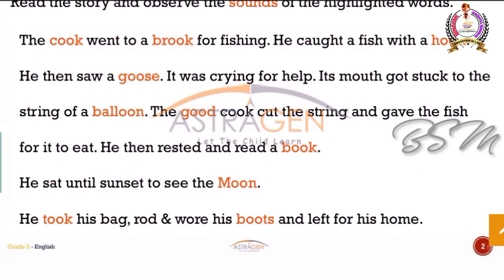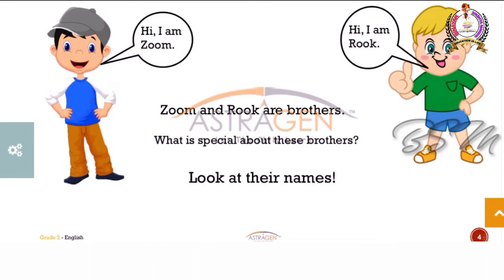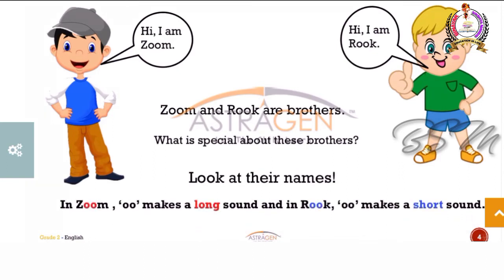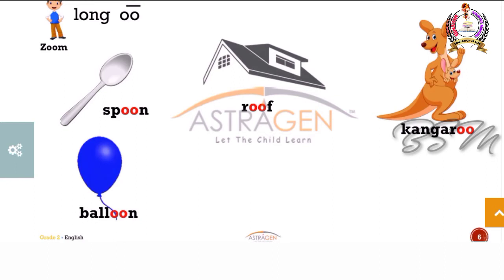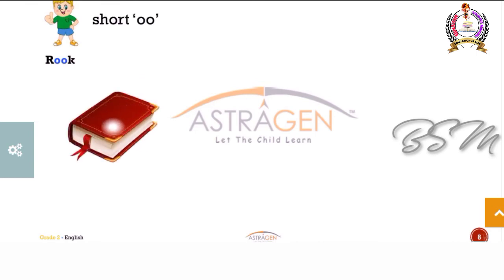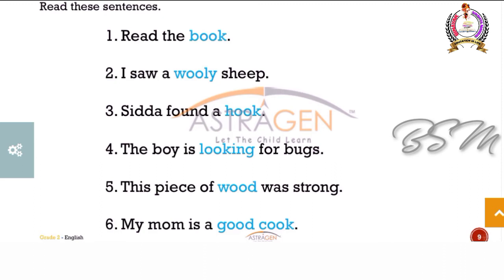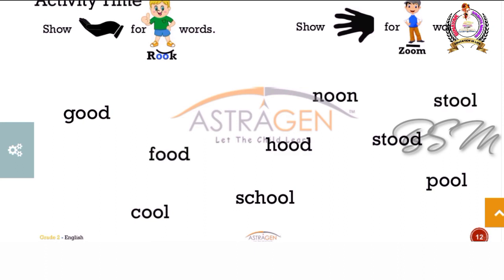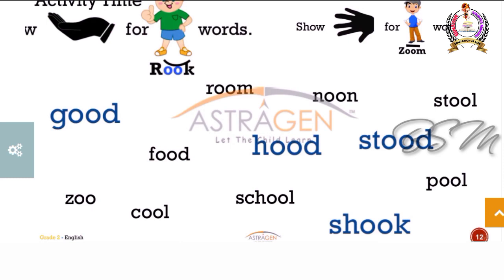FLOATING BOAT // ENGLISH // CLASS-2, VOLUME-1 // BSM SCHOOL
BINAYK_SIKSHYA_MANDIRA
Binayak Sikshya Mandira (BSM) is a unique and innovative Odiya medium co-education school. It is managed by an education & charitable trust named Binayak Sikshya Mandira. It has been recognized by the dept of elementary education, Govt of Odisha, for imparting primary education to the students as per Govt guidelines. The school curriculum is strictly based on the norms of BSE Odisha.BSM is established with a view to providing the most excellent quality education to the students through its expert teachers in an ideal academic atmosphere. Its special emphasis is laid on the moral, spiritual, song, dance, emotional & psychological growth of the children in order to make them responsible and successful citizens.
CLASS-1
CLASS-2
CLASS-3
CLASS-4
CLASS-5
CLASS-6
CLASS-7
CLASS-8